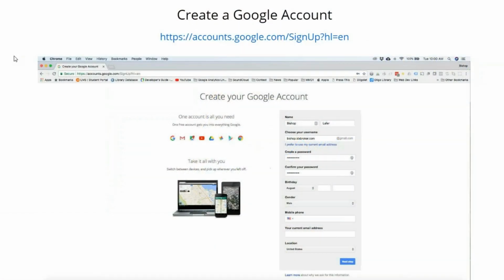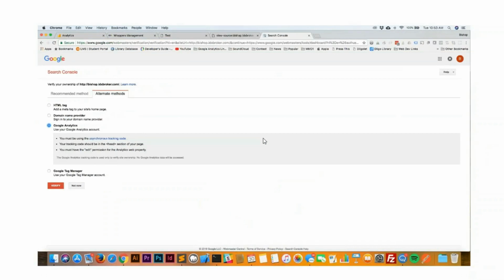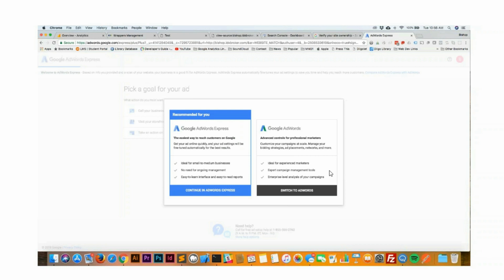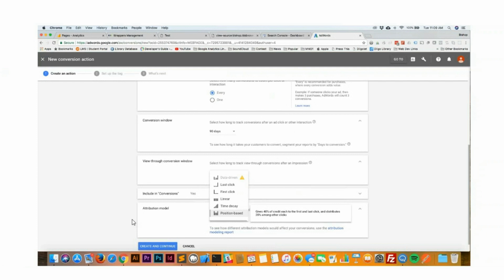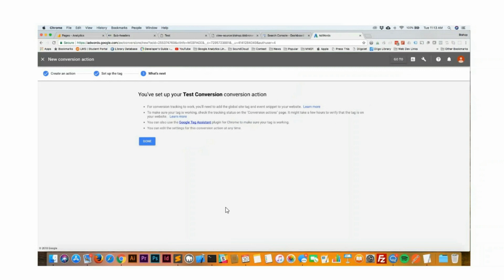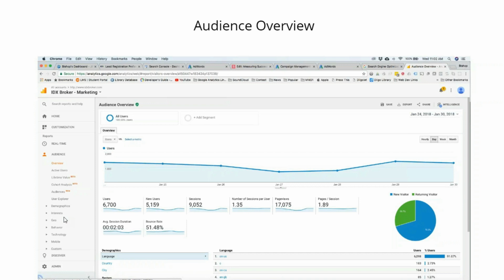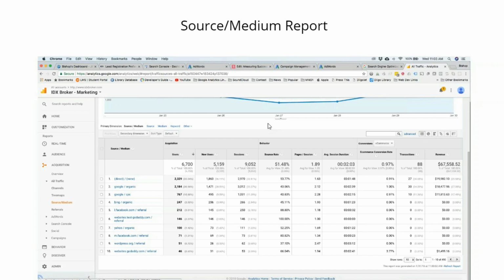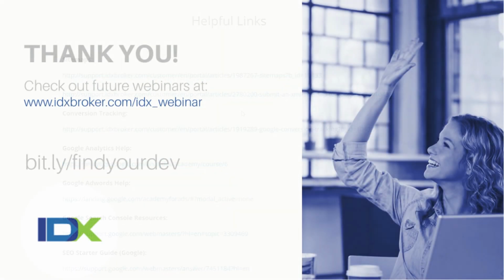Measuring Success With Google Tools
What good is a beautiful website if it doesn’t yield results? How do you measure those results? In this webinar, marketing expert Bishop will show you how to track your site’s performance with popular third-party tools. He’ll give you step-by-step instructions on how to set up (and link) Google Analytics, Google Adwords and Google Search Console.Quickly discover which of your pages are most viewed, where your users are coming from, how much time visitors spend on your site, and more!